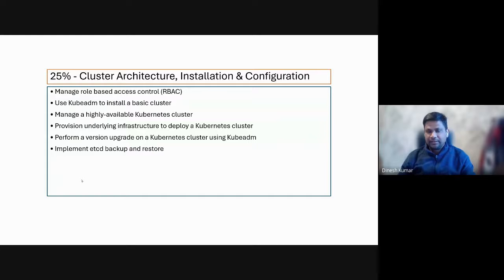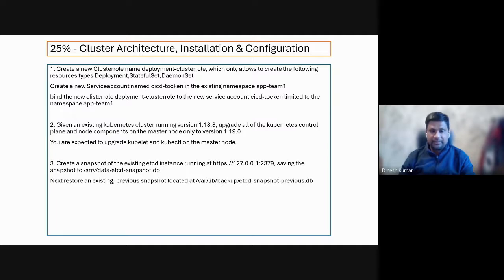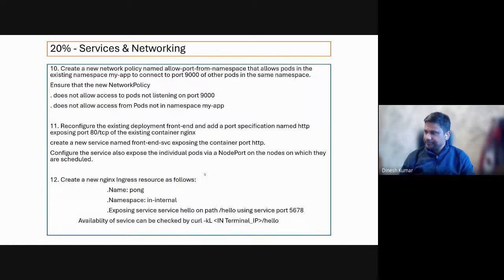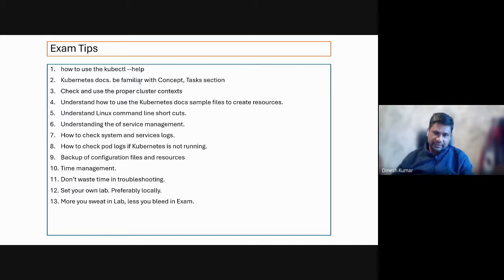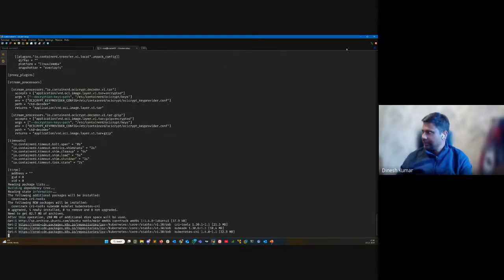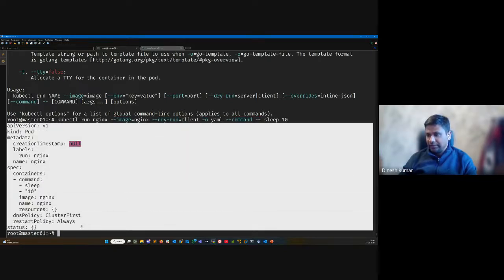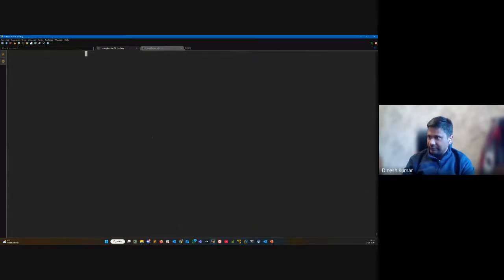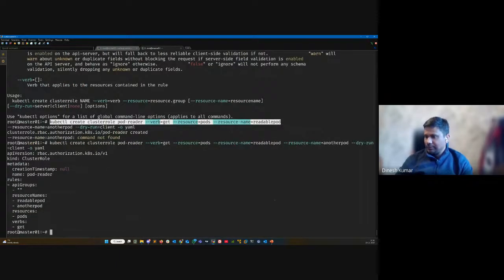CKA Exam Prep - v-1 31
The workshop about CKA exam preparation and important topics.